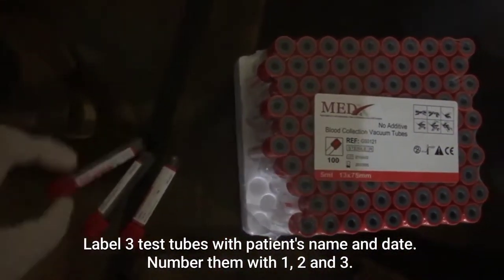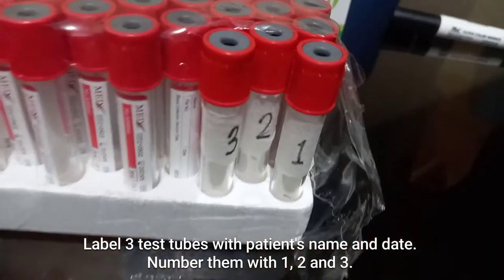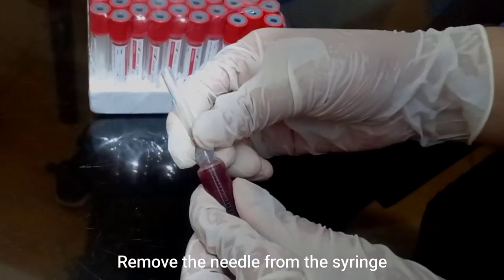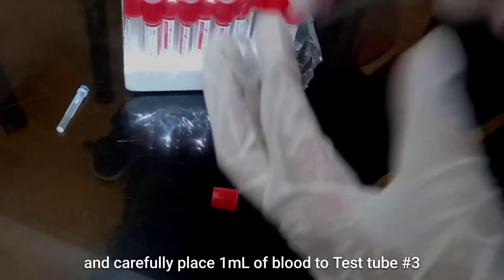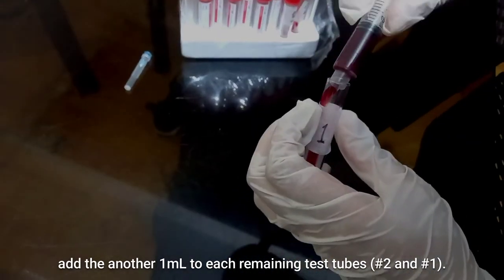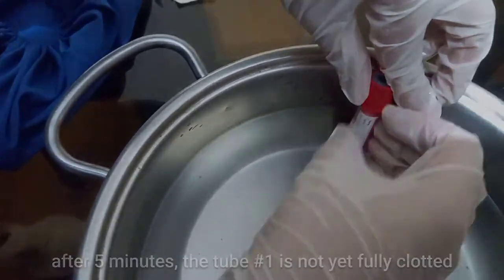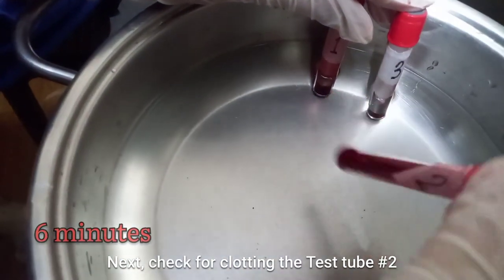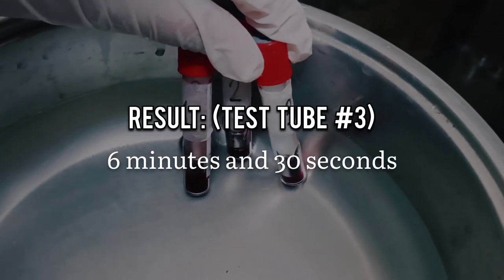Whole Blood Clotting Time Procedure (Lee and White Method)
Hematology: Whole Blood Clotting Procedure (Lee and White Method)